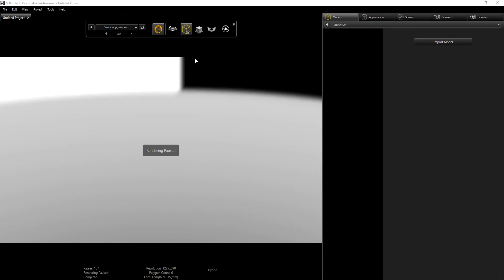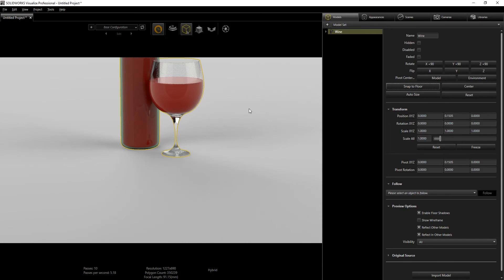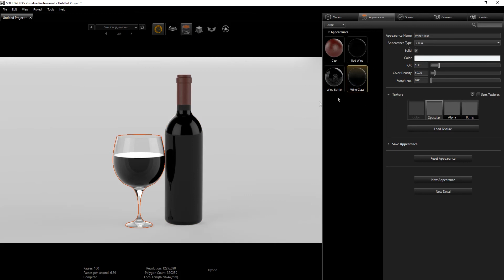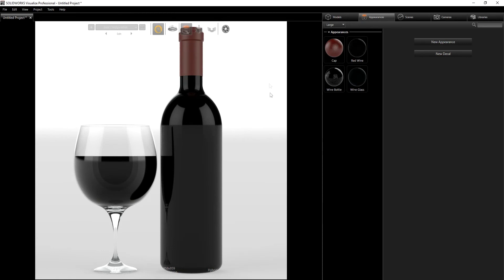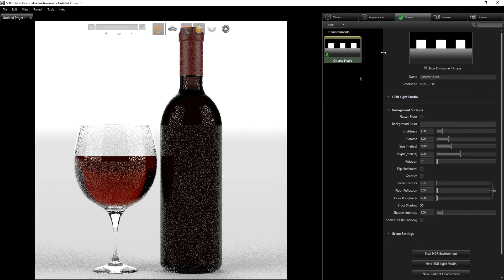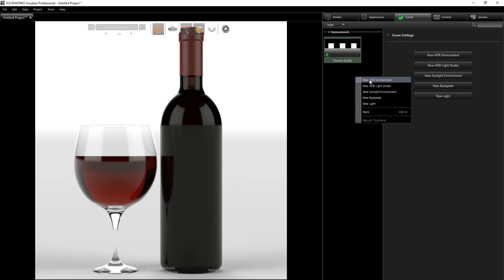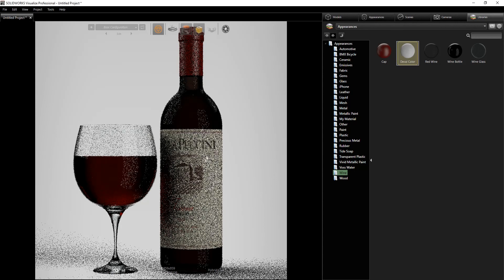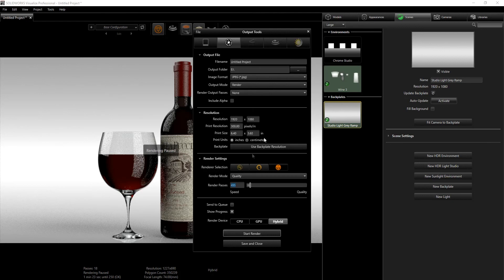SolidWorks Visualize Tutorial: Wine Bottle Render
Watch this tutorial to learn how to make a wine bottle and glass in SolidWorks Visualize. In this tutorial video, we will render our wine bottle in SolidWorks Visualize and add decal. Finally, we will render the output to a JPEG file such as the image in the thumbnail.